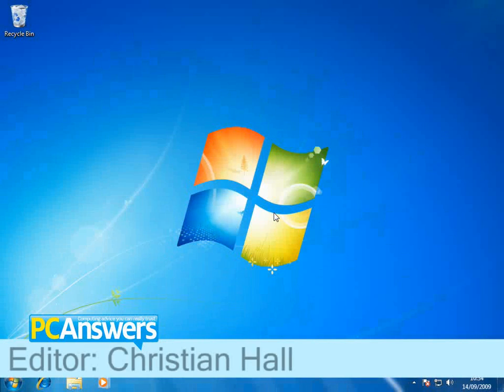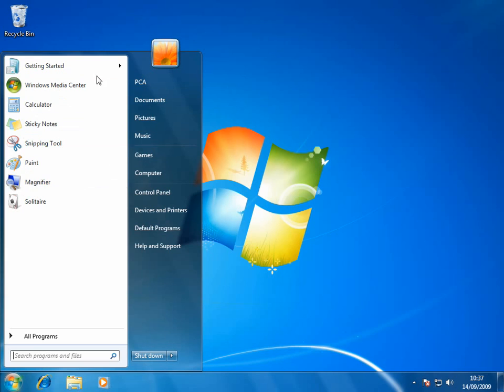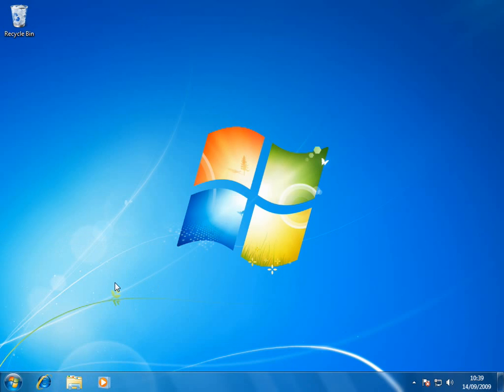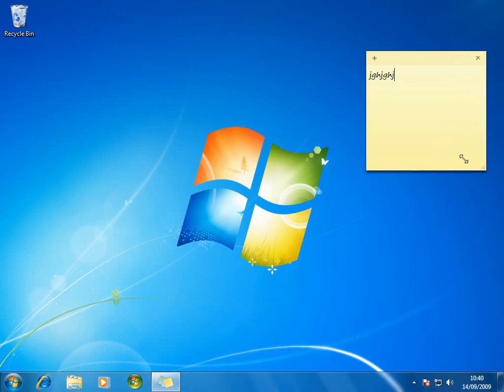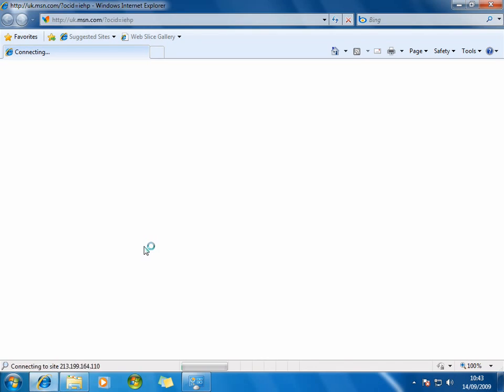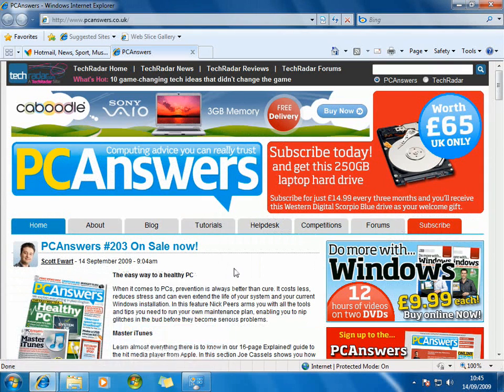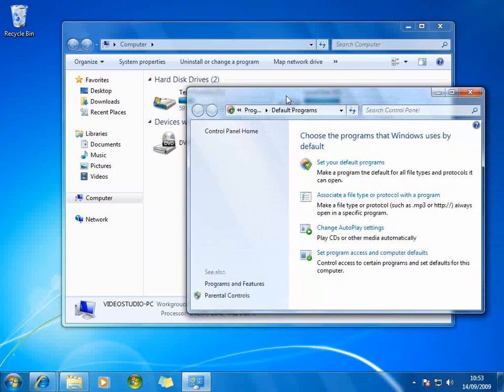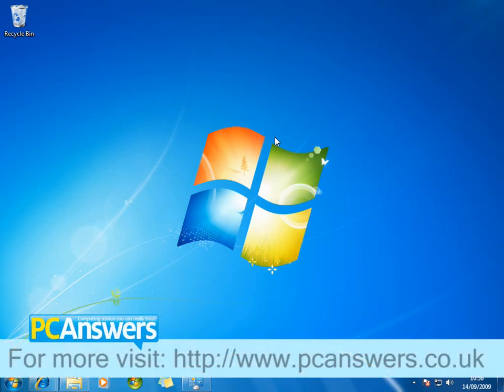Windows 7 Explained! Chapter 2: The new features of Windows 7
PCAnswers magazine Editor Christian Hall takes you through the impressive new features of the soon to be released Windows 7.

This is the actual commercial version of Windows 7, provided by Microsoft themeselves.